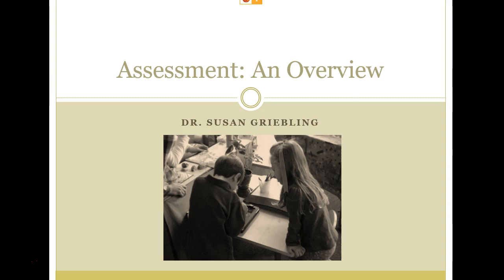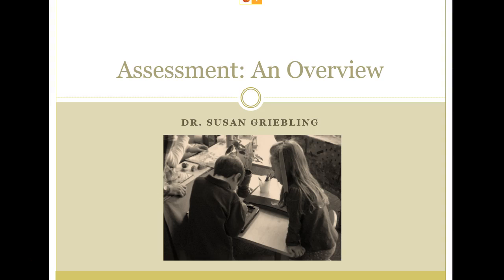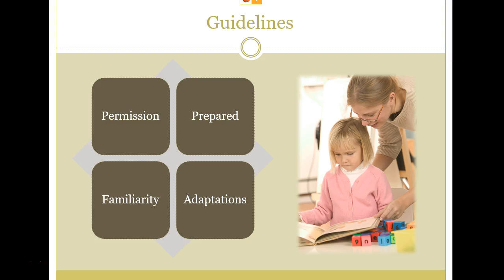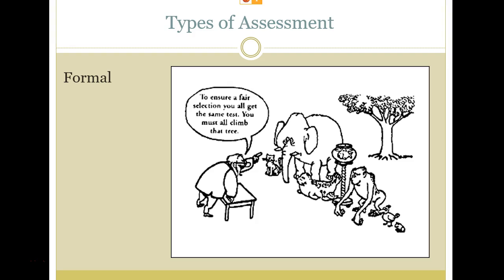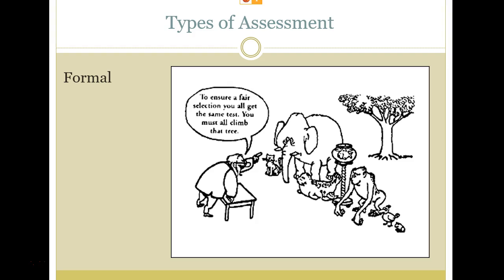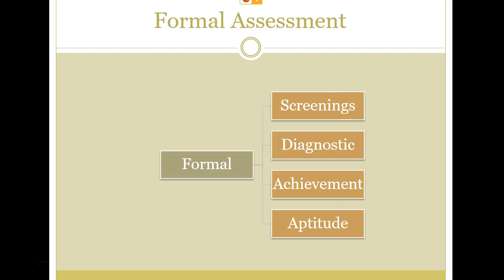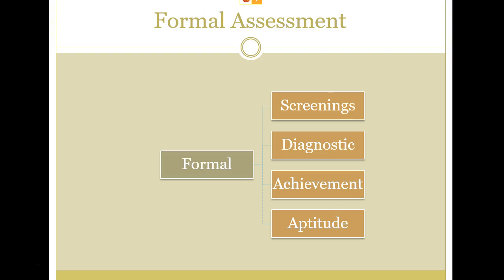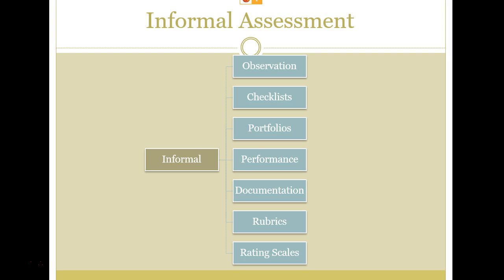An Overview of Assessment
Introduction to early childhood assessment